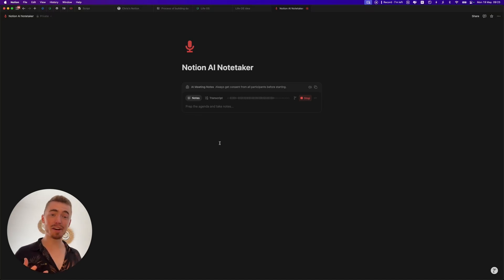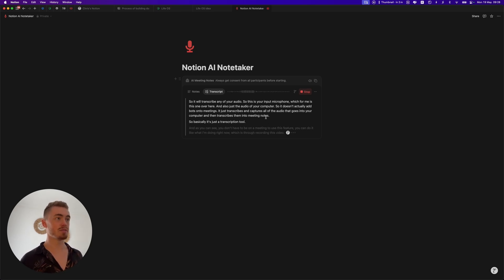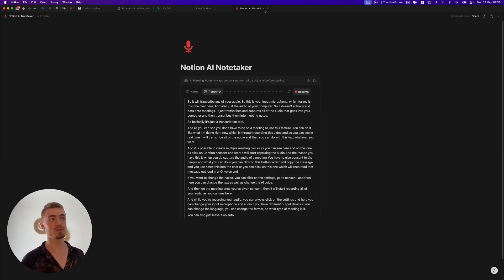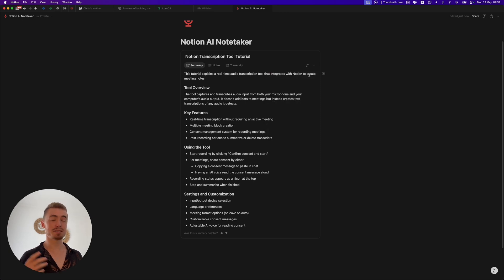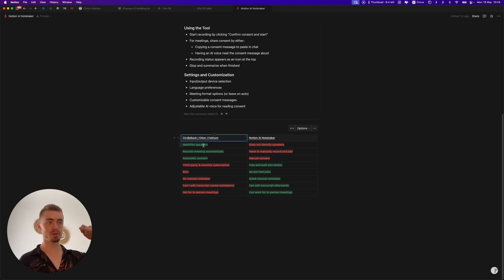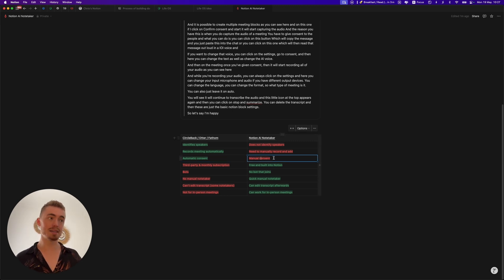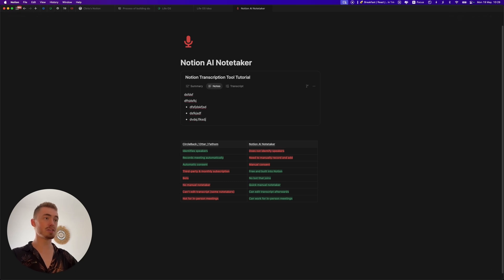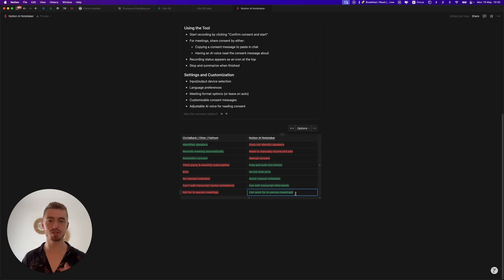How To Use The NEW Notion AI Notetaker (better than other AI Notetakers?)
Notion just released a brand new feature that will replace third-party AI notetakers. This new feature competes against software like CircleBack, Otter, Fireflies and Fathom. This new Notion feature allows you to record meetings, transcribe them into text, and summarize them with the Notion AI. This video shows you step by step how to use this new Notion AI meeting notetaker, how it compares with traditional notetakers and everything else you need to know.

Timestamps:
00:00 Intro
00:18 Creating a Notion AI Meeting Block
00:25 How it works
01:07 How to use it
02:24 Summarizing the meeting
03:11 Asking the AI about the meeting
03:31 Using it on your phone
04:03 Pros & Cons of Notion vs Other AI meeting notetakers
07:25 Conclusion & Final thoughts

Song: Lofive - Like water or something